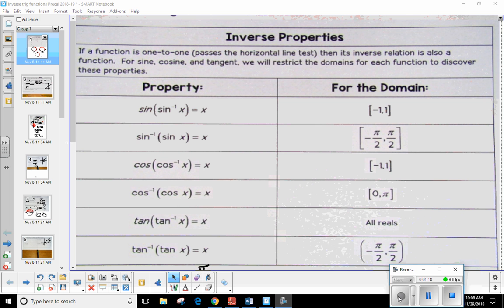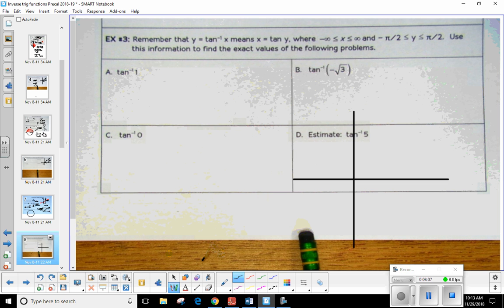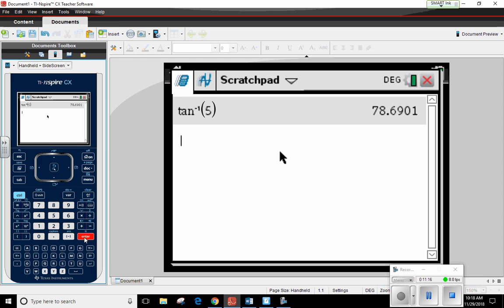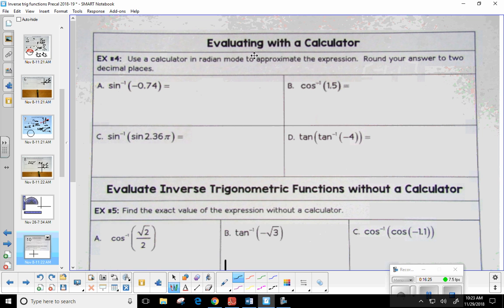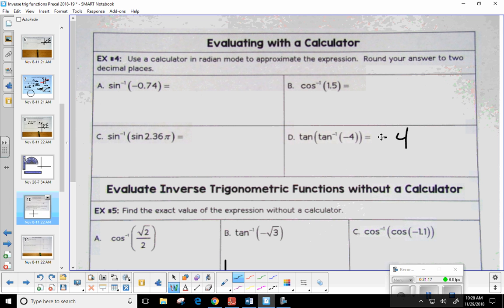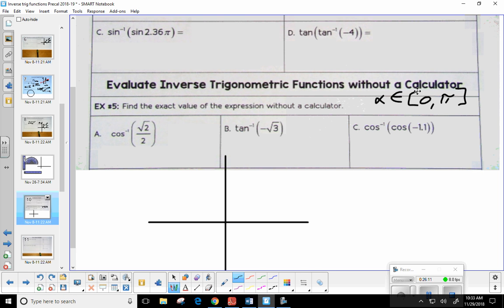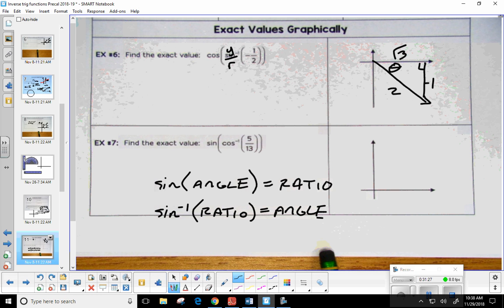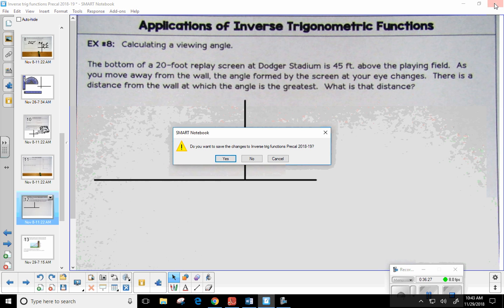Inverses of trig functions lesson part 4 11 29 18